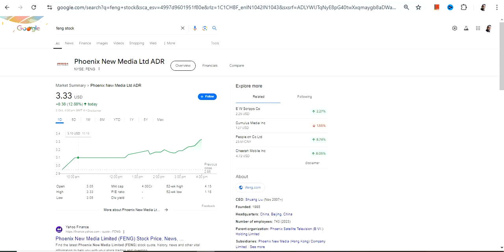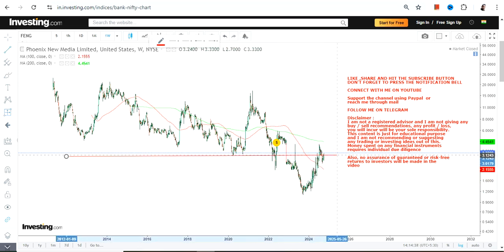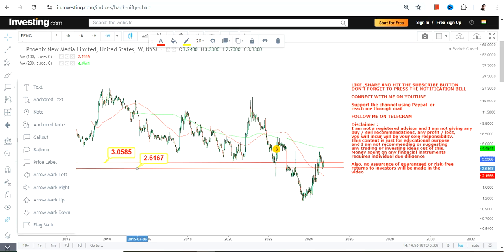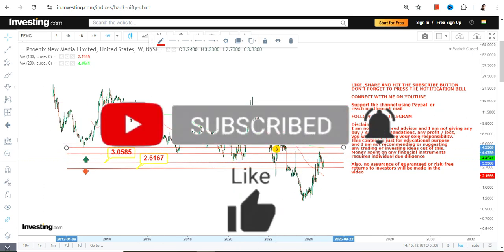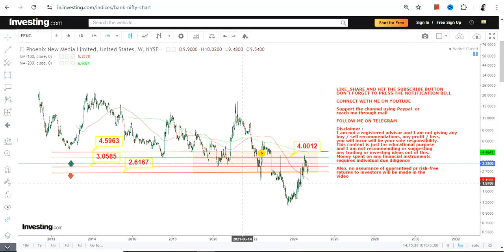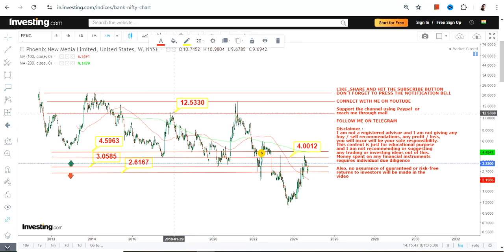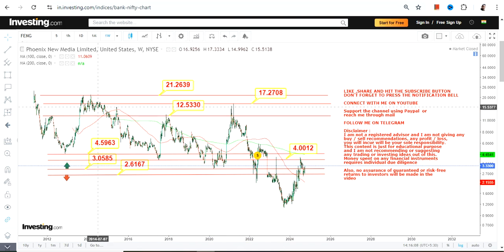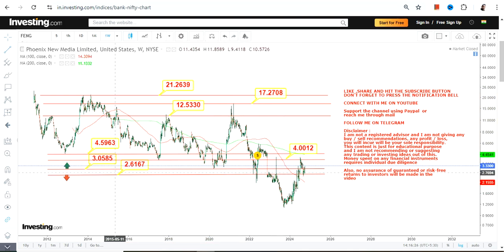PRICE EXPANSION : FENG STOCK ANALYSIS | PHOENIX NEW MEDIA LTD STOCK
BEST BOOKS LINKS TO BECOME PRO INVESTOR/TRADER :
FOR EQUITIES: